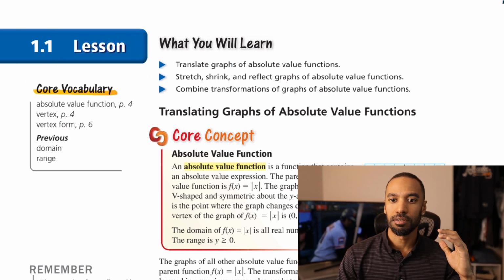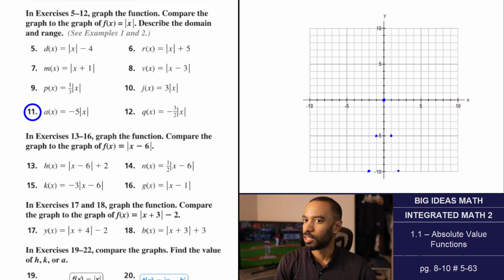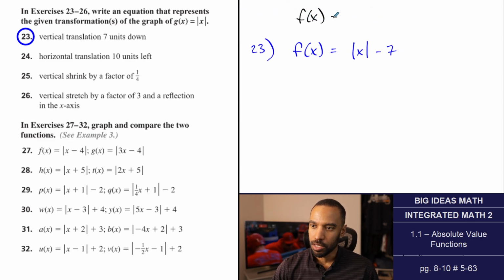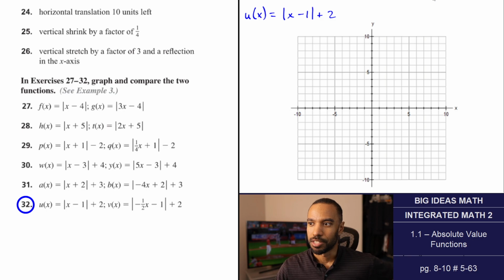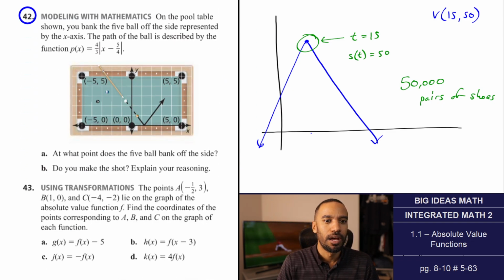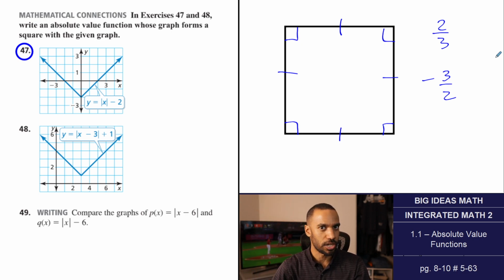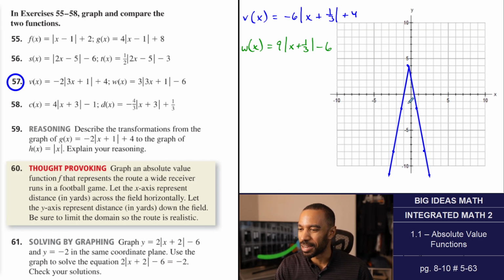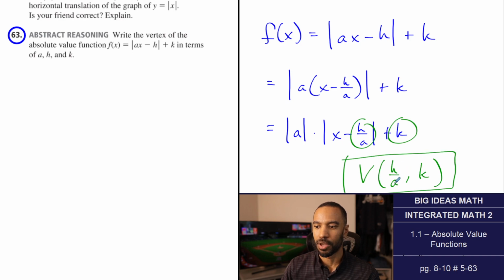Big Ideas Math [IM2]: 1.1 - Absolute Value Functions (Lecture & Problem Set)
I'm excited to kick off our journey into the Big Ideas Math series, starting with Chapter 1, Section 1 on absolute value functions.

During the lecture, we explore fundamental concepts like graph translations—stretching, shrinking, and reflecting—especially focusing on absolute value functions represented by their distinctive V shapes. The absolute value symbol plays a crucial role in converting numbers to their positive counterparts based on their distance from zero (e.g., |-3| = 3).

I delve into the parent function of absolute value (|x|) and discuss its vertex, highlighting its linear nature on both sides and infinite domain. We also cover how graphs can be inverted and undergo various transformations determined by parameters like 'a', H, and K.

Throughout the session, I explain transformations such as vertical and horizontal translations, as well as stretches and compressions based on the value of 'a'. For example, when 'a' is greater than 1, the graph stretches vertically, while fractions compress it.

I introduce the vertex form (y = a|x - h| + k) to demonstrate how 'a', 'h', and 'k' influence the location of the vertex and the overall shape of the graph. This form is essential for understanding the central points and behaviors of functions.

We're gearing up for an extensive problem set that covers graphing, equation writing, and deeper discussions on function transformations related to absolute value functions. This groundwork will set us up for more advanced topics in the upcoming lessons. Let's dive in and explore these concepts together!

*PDF DOWNLOADS*

(0:00:00) Introduction
(0:01:04) Lecture overview
(0:05:31) Problem #1-4
(0:09:32) Problem #5-12
(0:18:00) Problem #13-16
(0:23:29) Problem #17-18
(0:26:08) Problem #19-22
(0:31:15) Problem #23-26
(0:33:58) Problem #27-32
(0:49:02) Problem #33-40
(1:00:57) Problem #41-42
(1:05:54) Problem #43
(1:11:37) Problem #44
(1:15:30) Problem #45-46
(1:17:18) Problem #47-48
(1:21:18) Problem #49
(1:22:00) Problem #50
(1:24:34) Problem #51-54
(1:28:17) Problem #55-58
(1:39:01) Problem #59
(1:41:19) Problem #60
(1:43:37) Problem #61
(1:46:31) Problem #62
(1:47:55) Problem #63